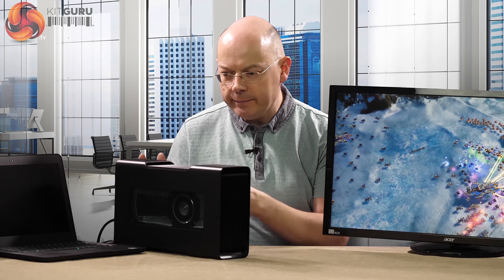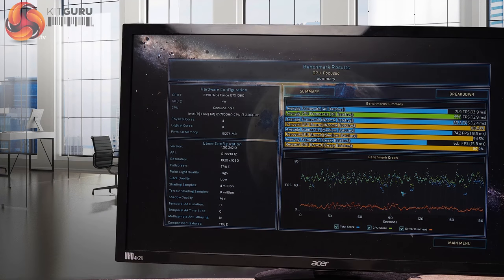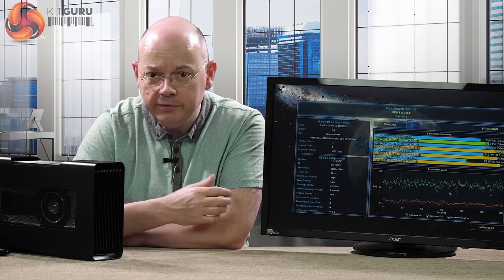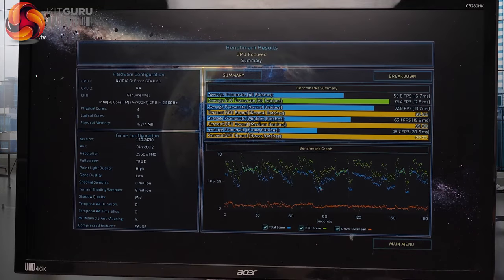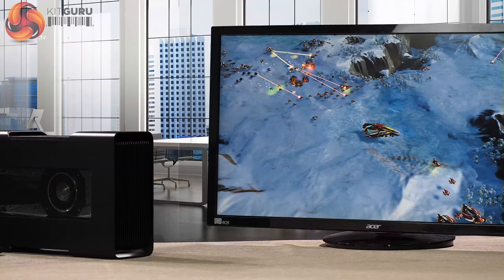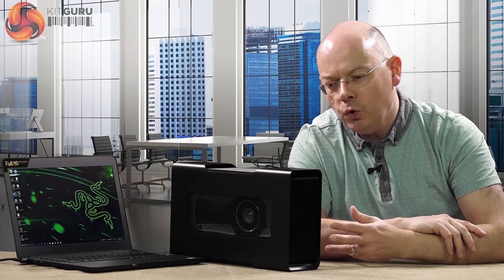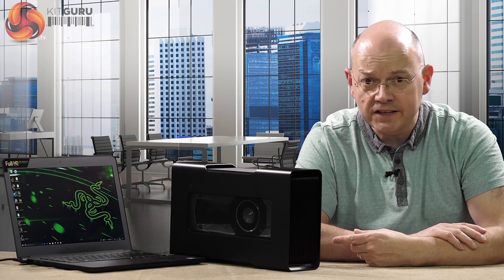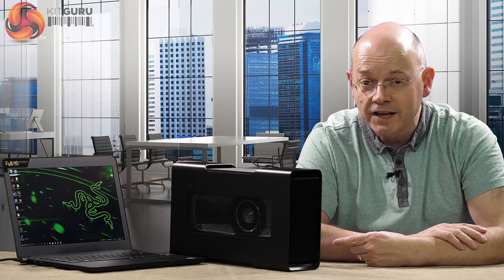Razer Blade Kaby Lake with Razer Core (& desktop GTX 1080)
The Razer Blade with GTX 1060 not cut it? Why not upgrade it with a full on desktop GTX 1080 instead via the CORE system? With the help of new Razer beta software you can now do this with even the ordinary Razer Blade, whereas before you were limited to the smaller Stealth unit.